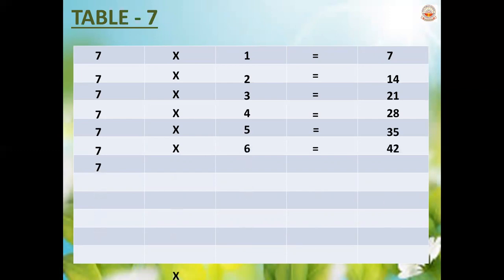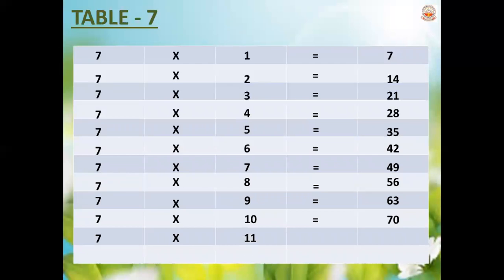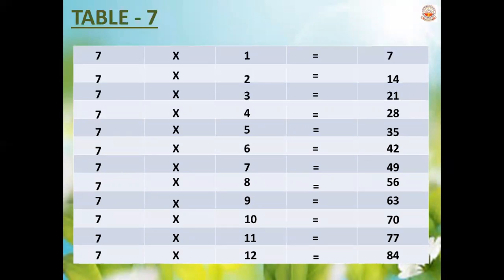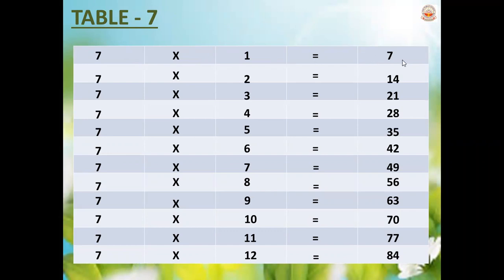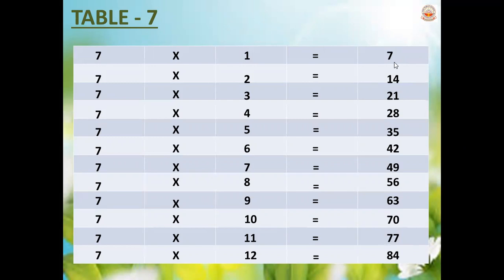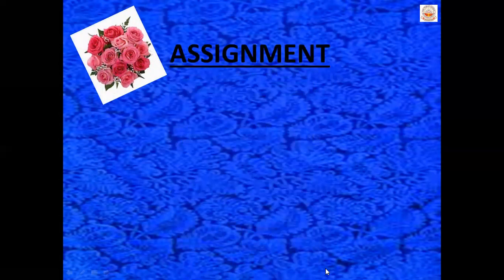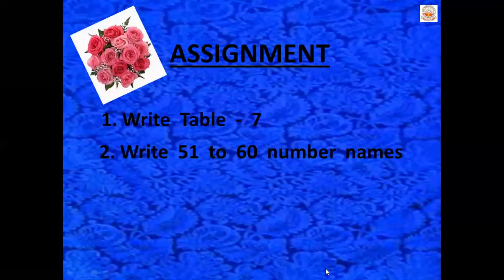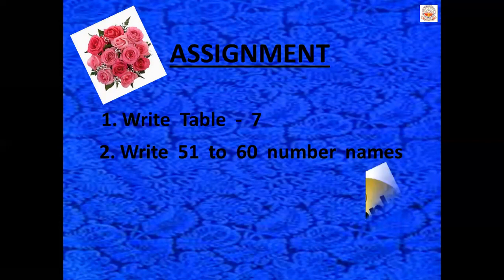CLASS 01 MATHS TABLE 7 AND 51 TO 60 NUMBERS BY K. MADHURI LATHA MAM